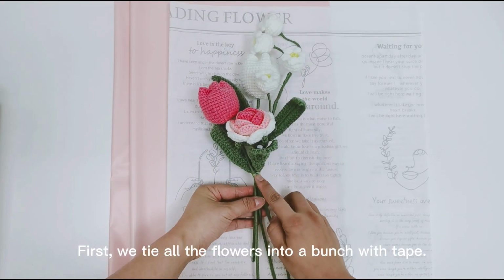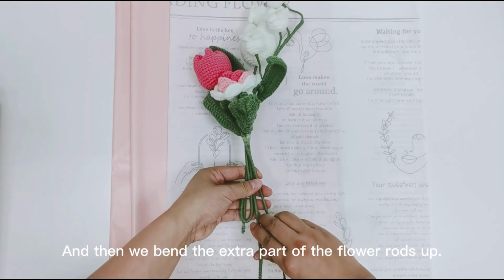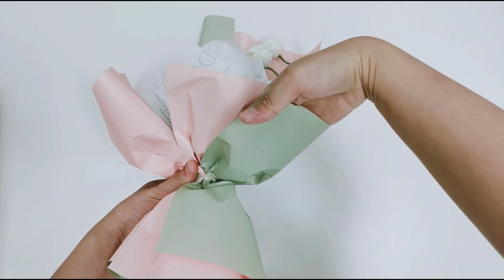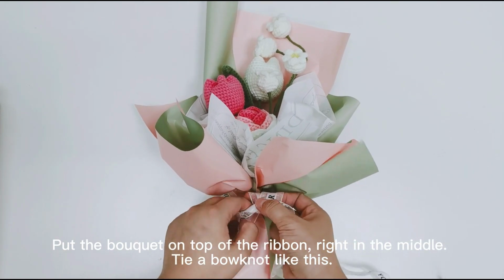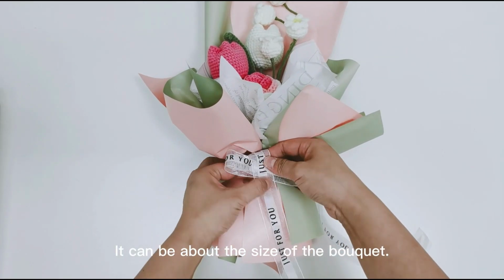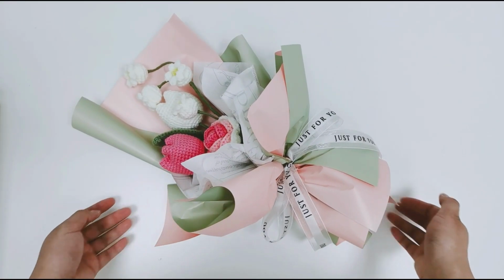Bouquet-15：How to assemble the bouquet ？